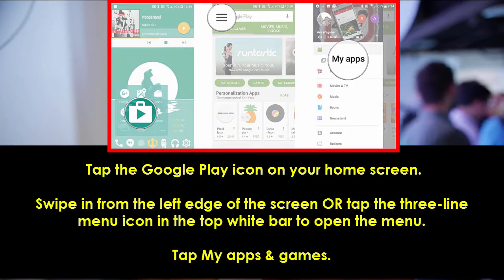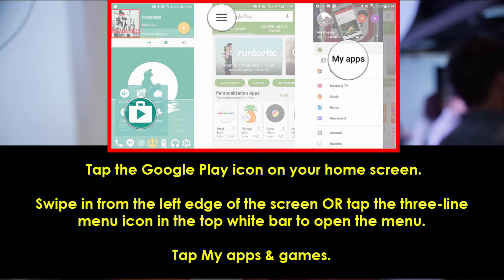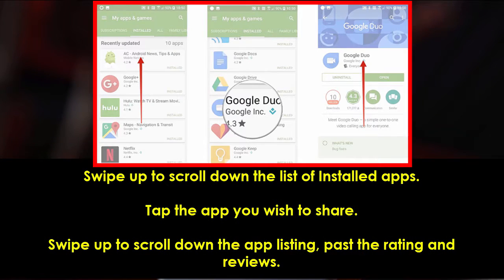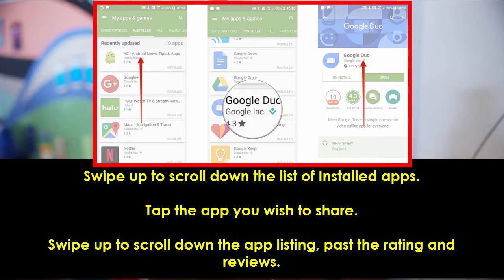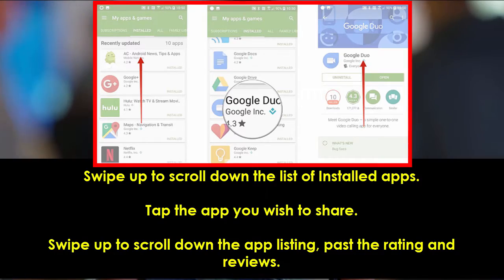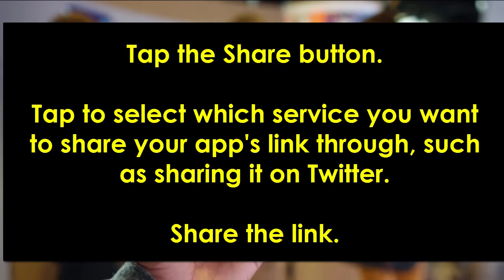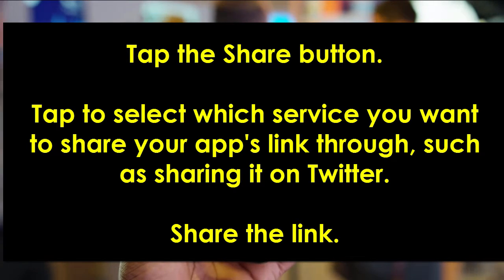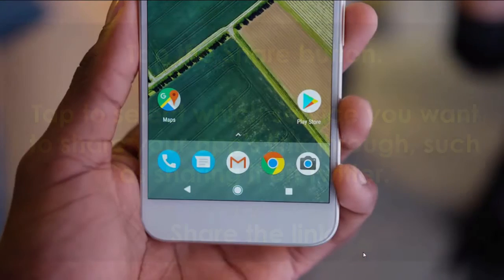How to share apps from Google Play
Say you've got a cool app you want a friend to try. Say you need to video chat with your mom and she doesn't have Duo or Skype installed. Instead of telling them to go find it themselves, you can share a link to the app directly in Google Play.

1. Tap the Google Play icon on your home screen.

2. Swipe in from the left edge of the screen OR tap the three-line menu icon in the top white bar to open the menu.

3. Tap My apps & games.

4. Swipe up to scroll down the list of Installed apps.

5. Tap the app you wish to share.

6. Swipe up to scroll down the app listing, past the rating and reviews.

7. Tap the Share button.

8. Tap to select which service you want to share your app's link through, such as sharing it on Twitter.

9. Share the link.

Google Pixel Price UK | How to Pre Order the Google Pixel and Best Deals in UK

Social Media-